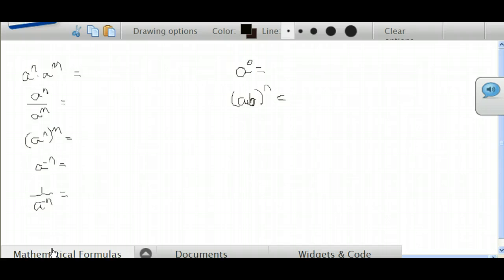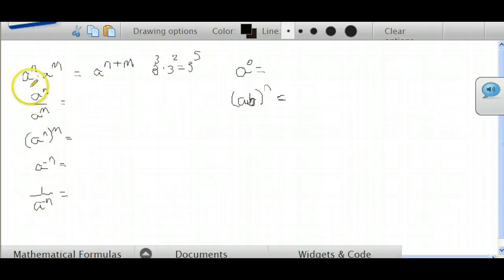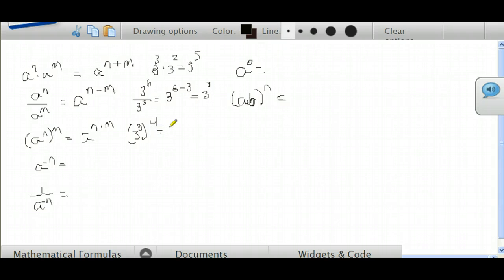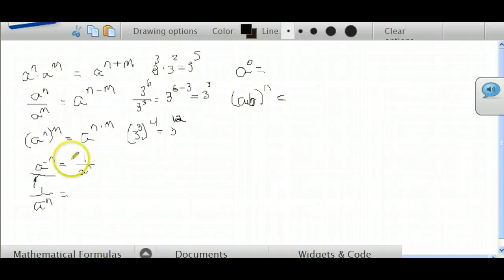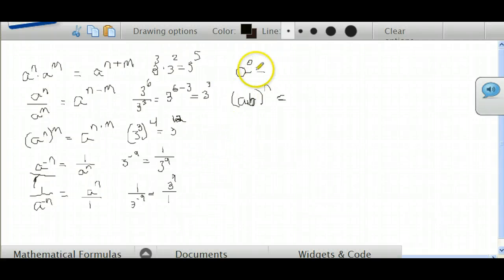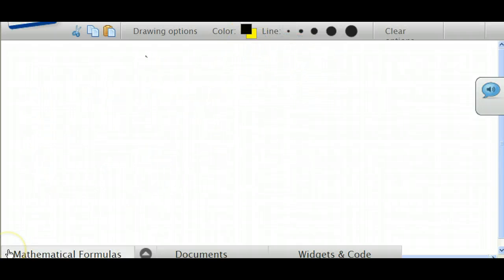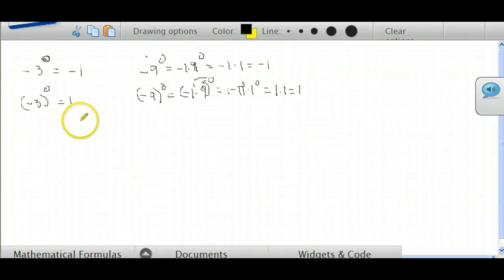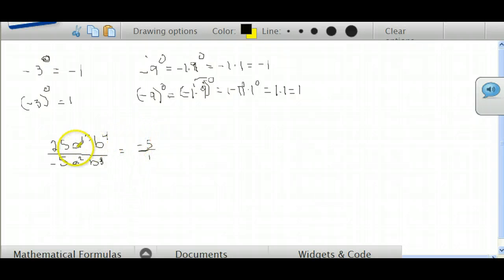Exponents Part 2